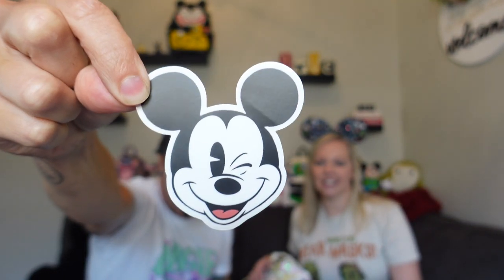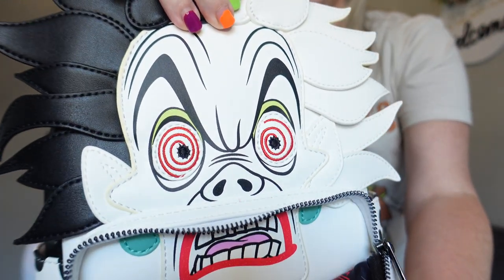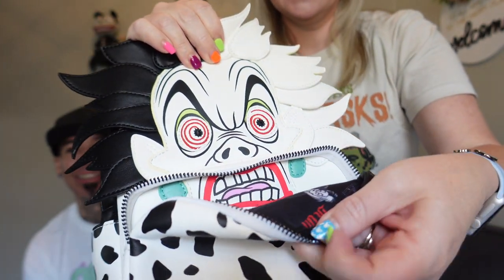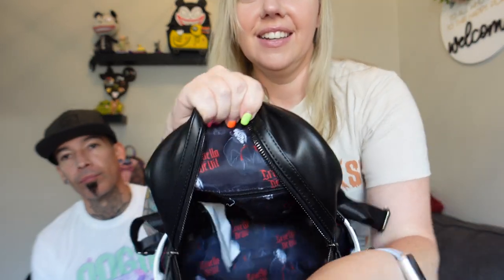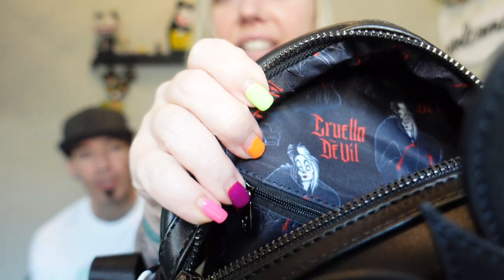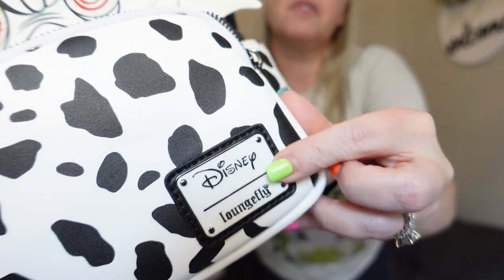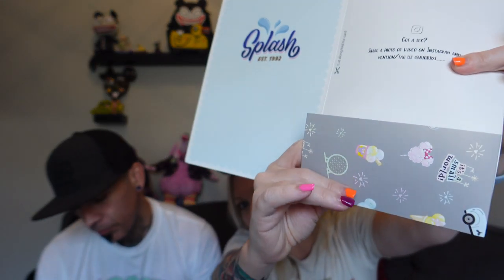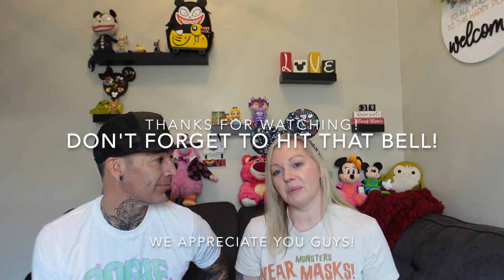Bibbidi DISNEY Unboxing-Ultimate Magic Box! | JULY 2021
Happy watching! Today I am unboxing my July 2021 Bibbidi Box! This is the Ultimate Magic Box with a Sparkle Box inside. How EXCITED I was to see what was inside this months box. One of my favorites for sure!

Bibbidi Boxes DISNEY Unboxing ✨🏰✨ Ultimate Magic Box ✨

Today we open the Ultimate Magic Box from Bibbidi Boxes. This box is $119.00.

Andrea's ears: Loungefly

Andrea's shirt: Unique Vintage

Larry's Shirt Hot Topic

Cheers4ears- Ourcastlelife15